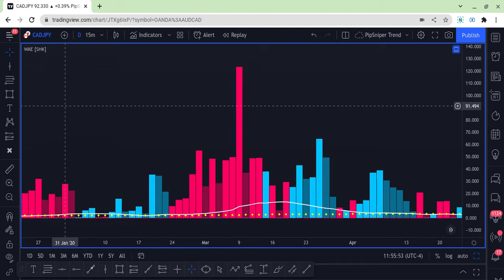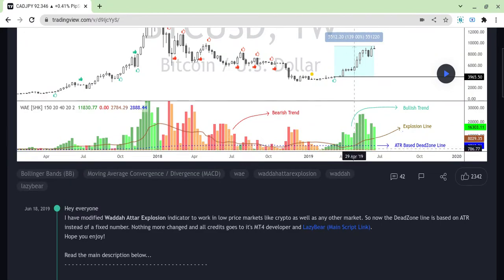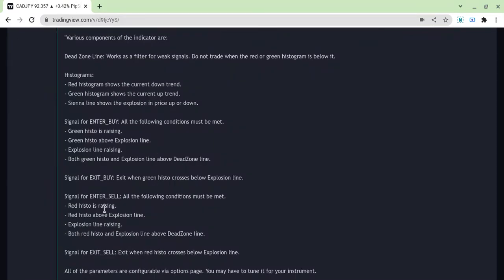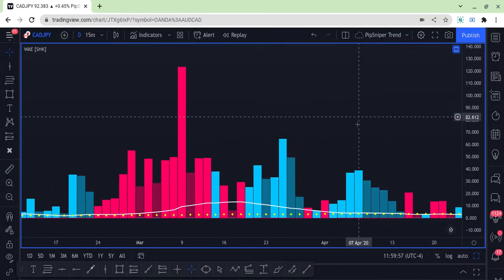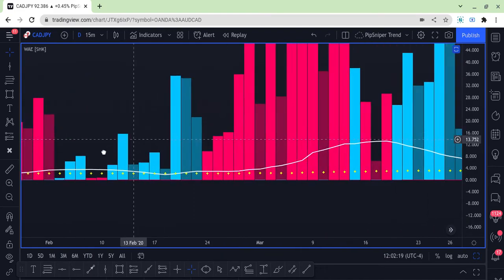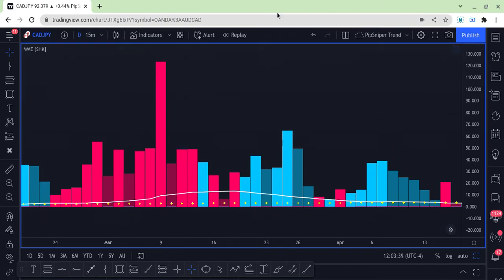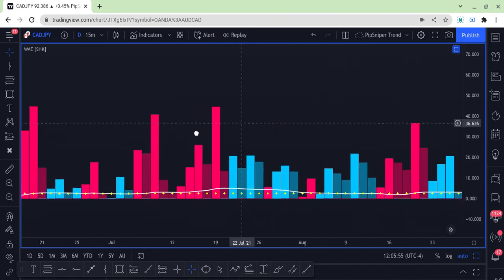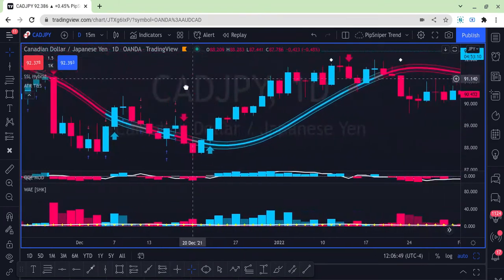Waddah Attar Explosion Volume Indicator - Top 100 Indicator for Your Forex Algorithm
Hello guys! In this video, I'm gonna talk about one of the top 100 indicators that NNFX users like as the Volume component of our NNFX algorithm.

I use this exact indicator in my homeschool forex trading course to help my students learn how to trade.

To learn more about the HOW to trade and/or how we use the SSL Hybrid in our course check out my homeschool channel

Need a free trading platform? Join me on TradingView, the platform is awesome. I'll even teach you how to use it! If you eventually grab a paid plan, we each get up to $30 as a bonus! Use this link to sign up